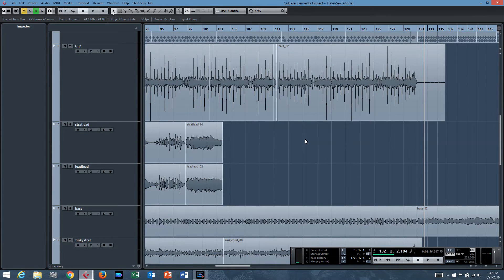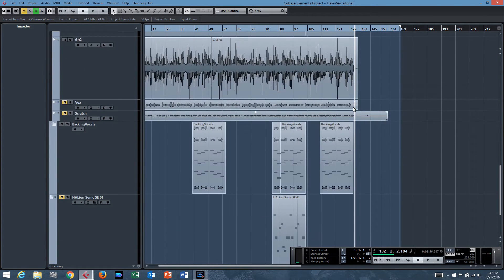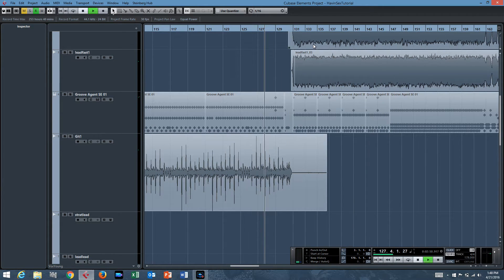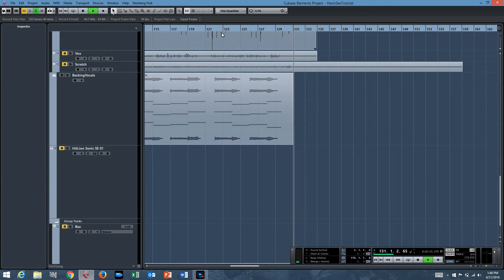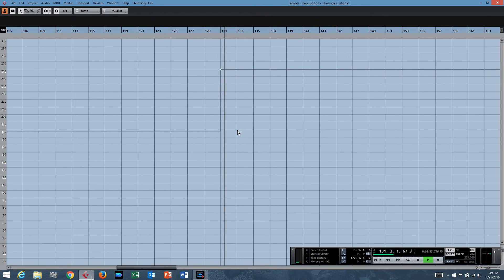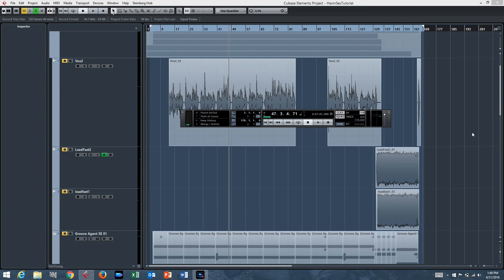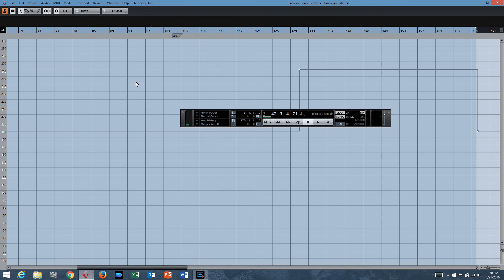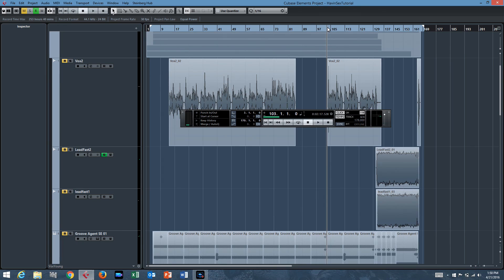How to Switch Tempo Mid-song in Cubase Elements 8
This is how you perform a tempo switch in the middle of a track in Cubase Elements 8.  It is helpful for sequencing MIDI to a click and keeping everyone on track when a tempo change occurs.  Follow this tutorial and dial in whatever BPM you want.  Hope this helps!